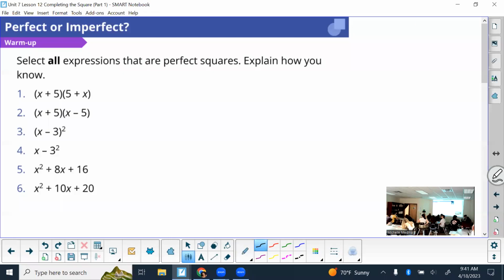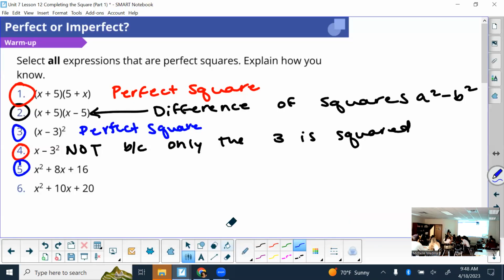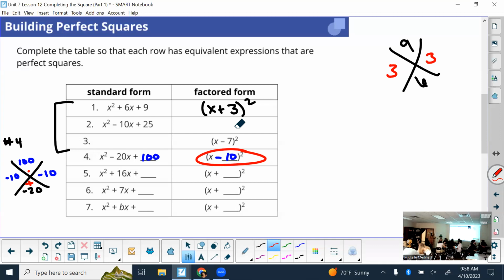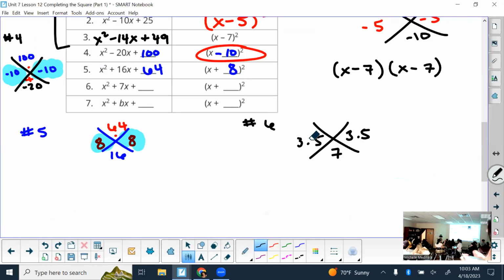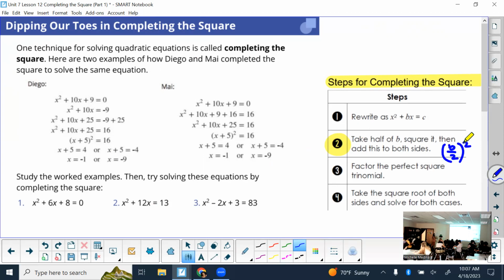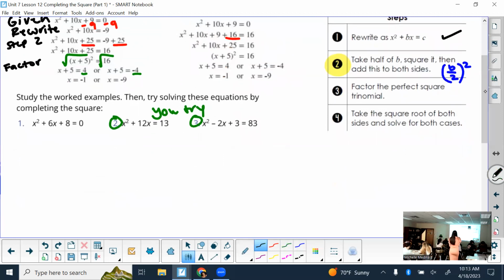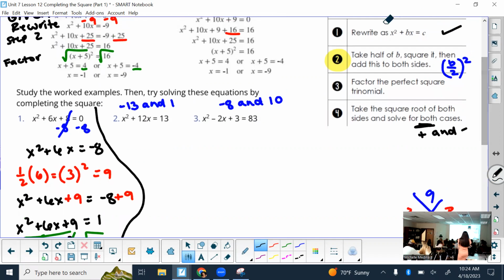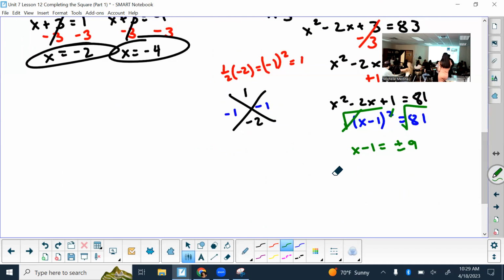Unit 7 Lesson 12: Completing the Square (Part 1)